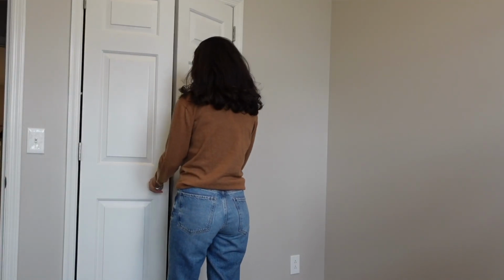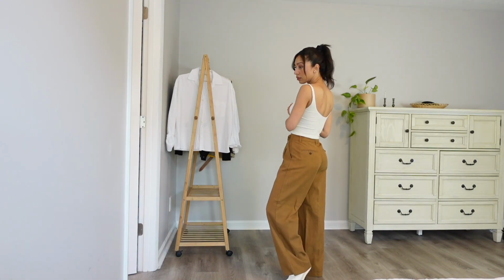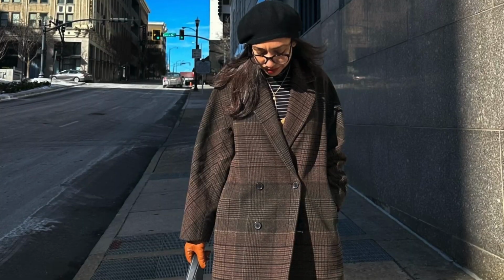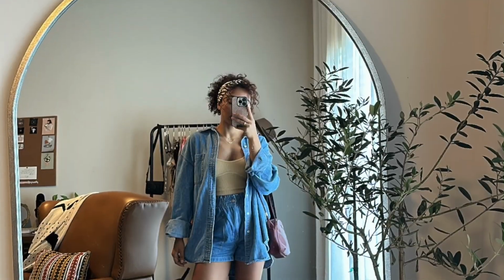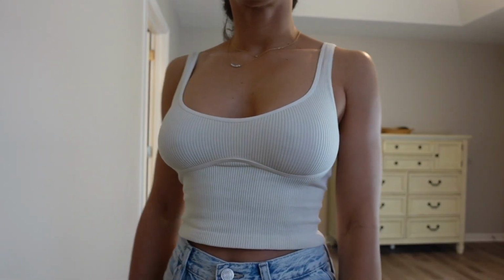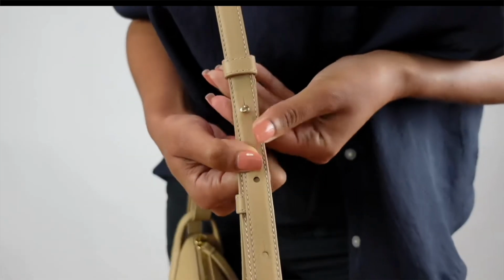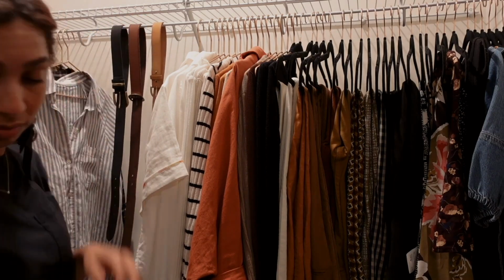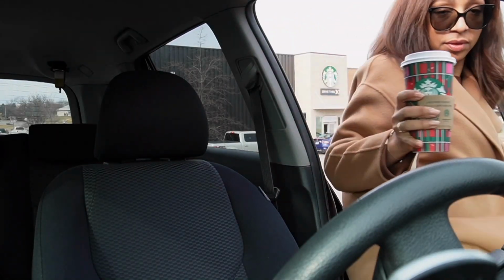Closet Staples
In today's video, I talk about my best and most worn pieces that makes the foundation of my wardrobe.

Lucas Jumper-M and in a different color

Denim:
Karli High Rise Relaxed Tapered Jeans (25)

Trousers:
The Way-High® Drape Pants

Coats:
THE LONDON COAT - CAMEL (XXS)

Sweaters:
Square neck top (similar) Sm

Skirt is vintage.

White-T's:
CONRAD T-SHIRT

Buttoned up:
Breezy Shirt (Sm)

Shorts:
HIGH LOOSE WOMEN'S SHORTS

Shoes:
White Snickers from Paul Green (similar)

Purses:
Numéro Dix

Lounging Pieces I mentioned:

Tanming Women's 2 Piece Outfits Long Sleeve